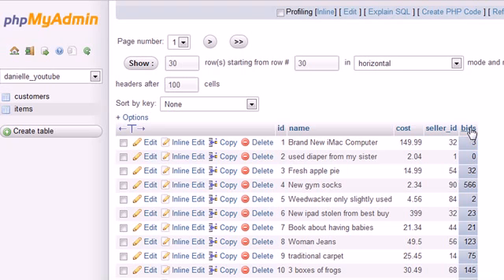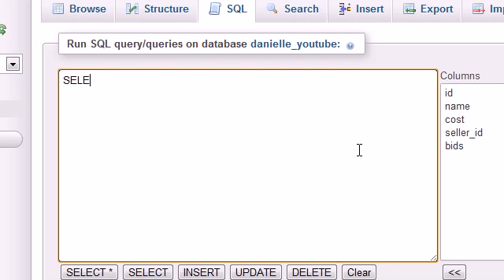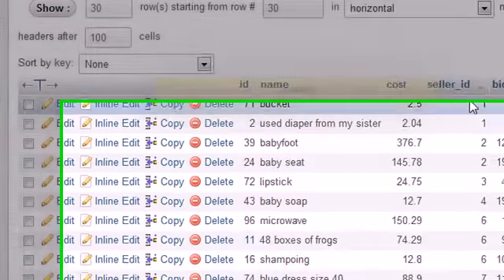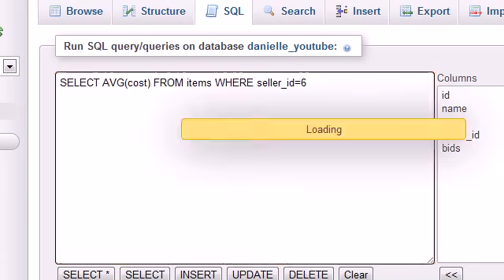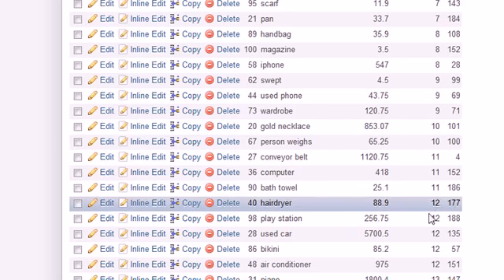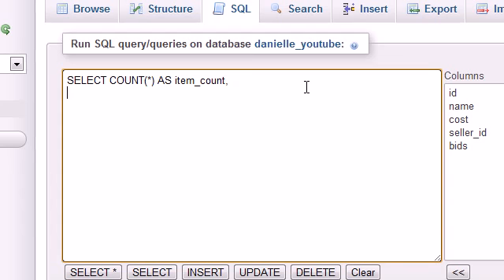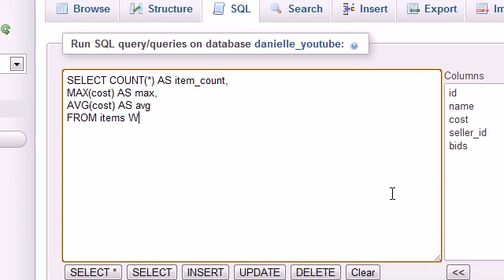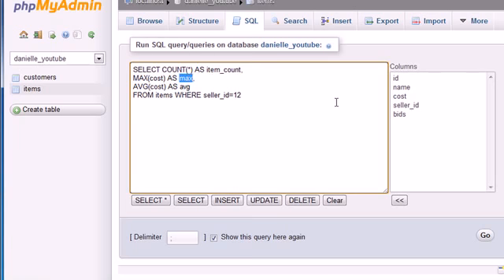MySQL Database Tutorial 18 More on Aggregate Functions